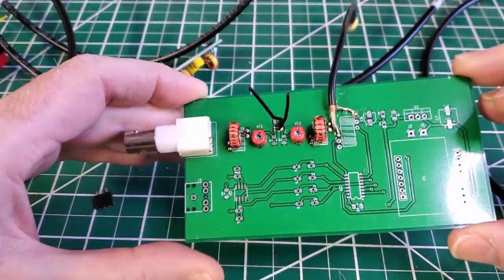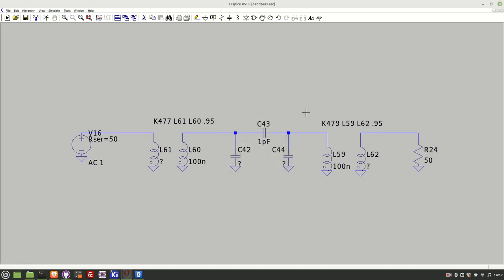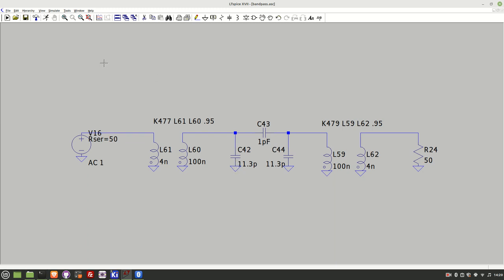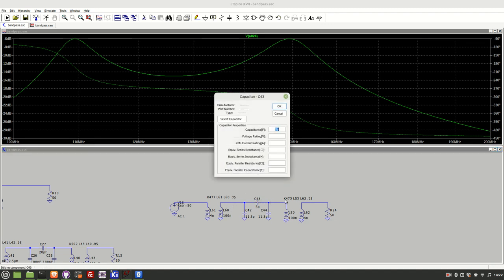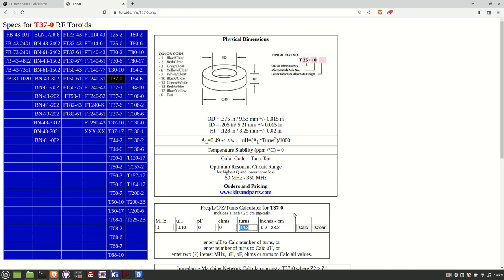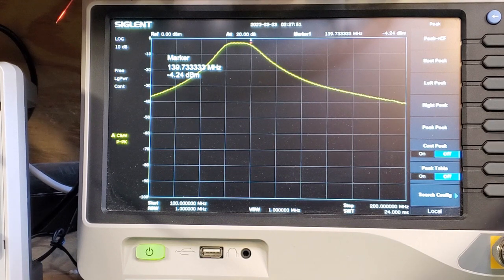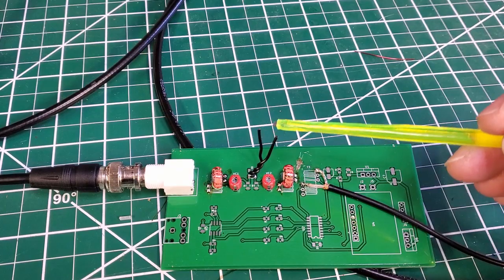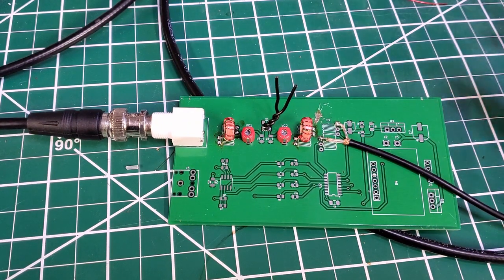Playing around with Tayloe Detector at 150 MHz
Could work at 150MHz. I thought it might be interesting to have a go at that challenge starting with the band pass filter.

Here's an example of a double tuned BPF calculator

0:00 Intro
1:09 Modelling the BPF in LTSpice
2:09 Resonance Calculator
3:58 BPF in AC analysis
4:38 Undercoupling and overcoupling
6:29 Using toroids.info to build the inductor
7:47 First look on the spectrum analyzer - band pass frequency too low
11:07 Changed the resonator turns - second look